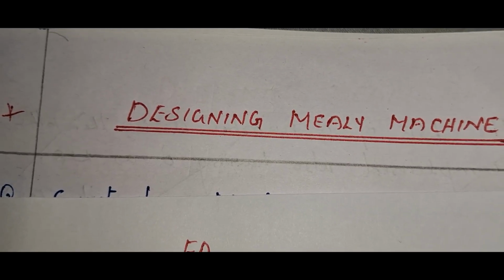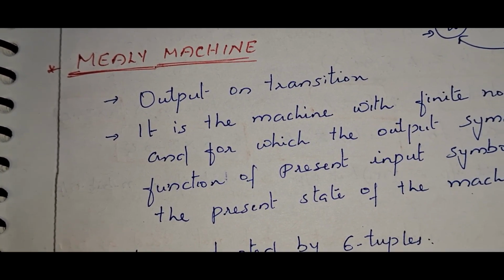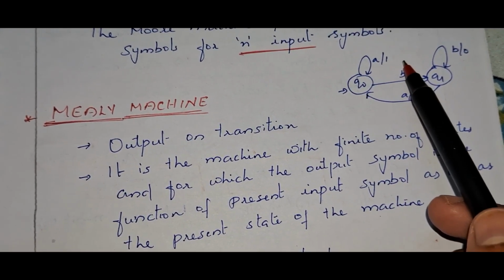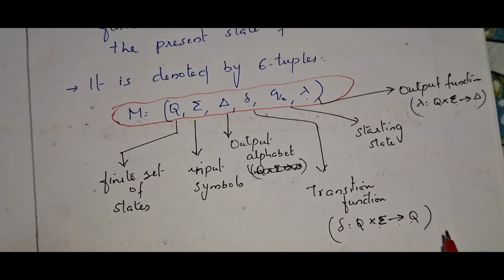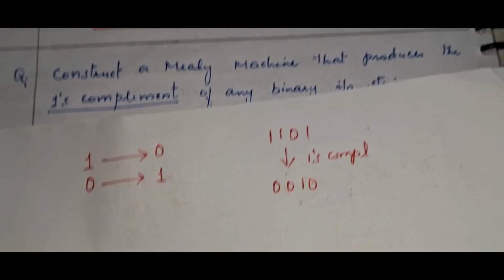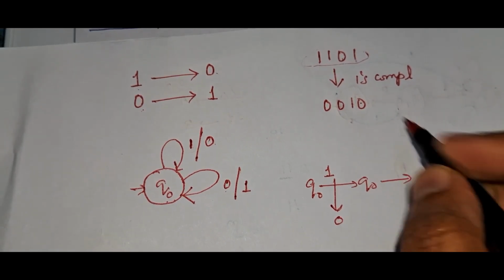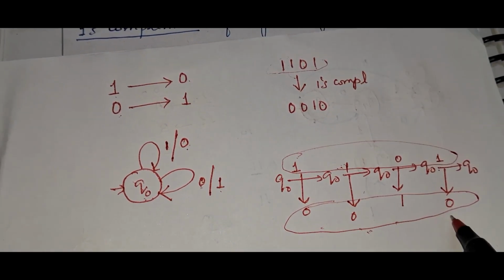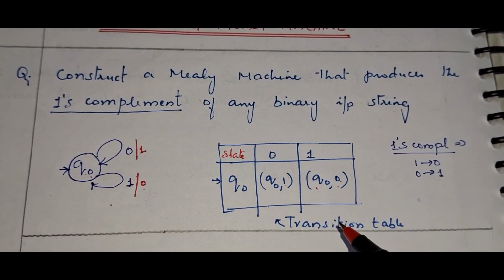20. Designing Mealy Machine - Eg.1